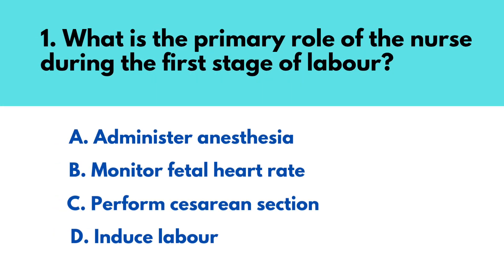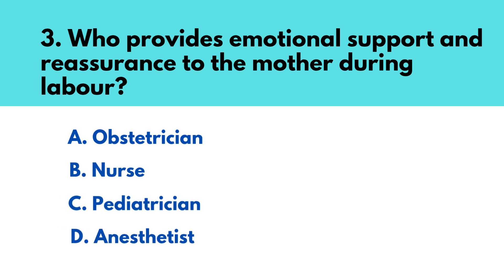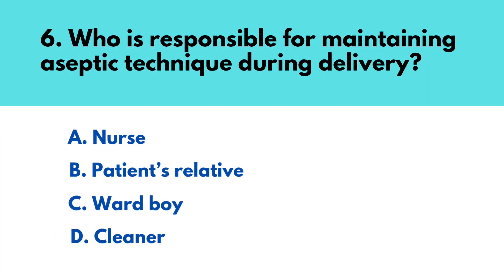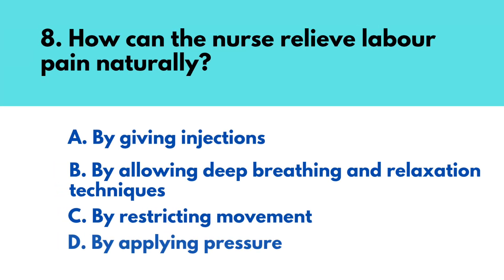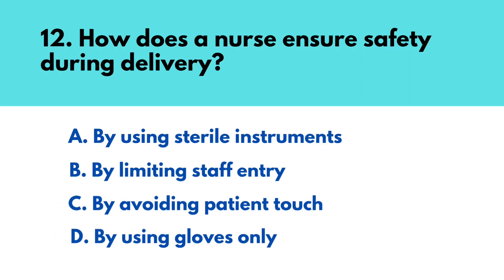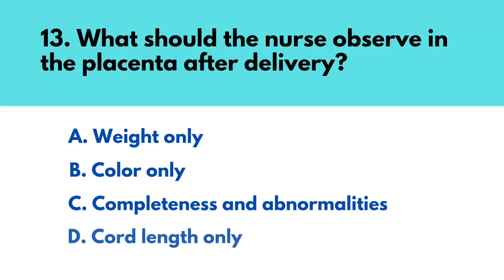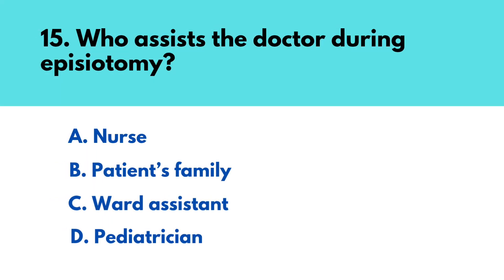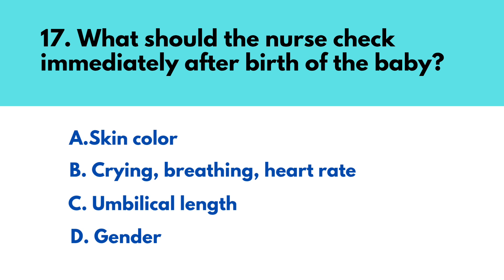Role of Nurse During Labour and Delivery | 20 Important MCQs with Answers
Are you a nursing student preparing for exams? 💉
This video covers the most expected OBG Nursing MCQs based on the Role of Nurse during Labour and Delivery — with detailed answers and explanations!

💡 Perfect for:
👉 GNM, BSc Nursing, MSc Nursing students
👉 Nursing competitive exams & viva preparation
👉 Labour room and maternity nursing revision

📖 What you’ll learn:
* Duties of nurse during each stage of labour
* Key MCQs for OBG practical & theory exams
* Labour room preparation & patient care
* Quick recall for exam success

🎯 Stay till the end!
Don’t miss the last question (most asked in exams 🔥).